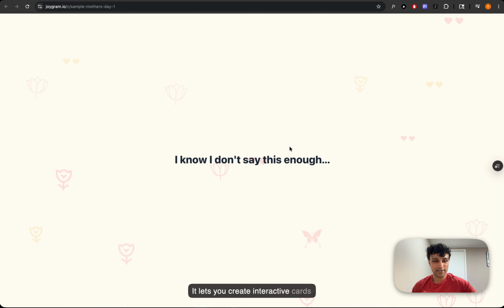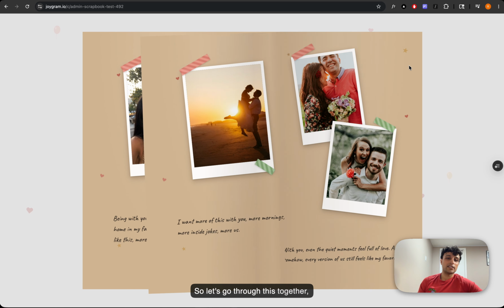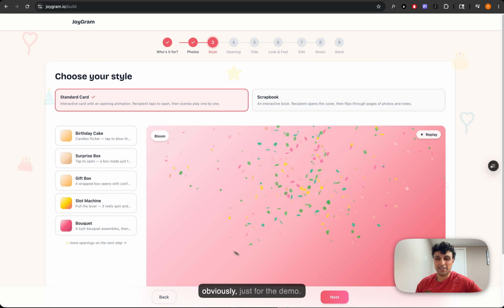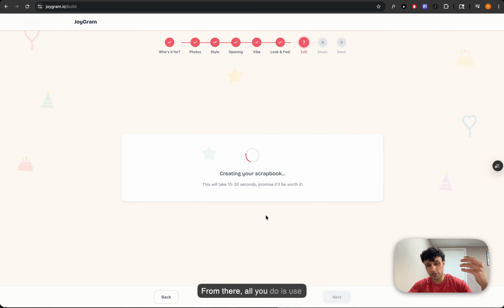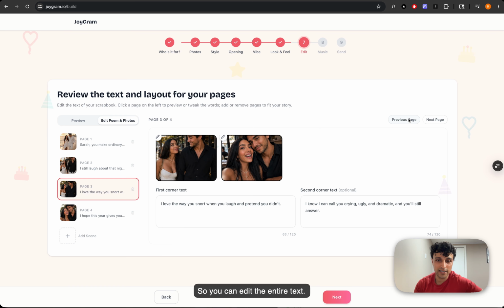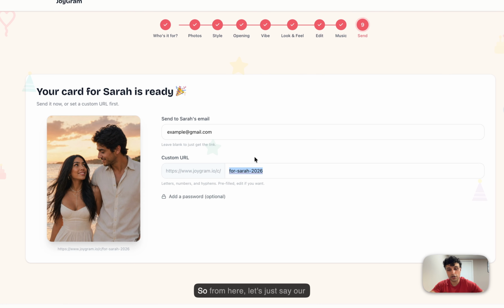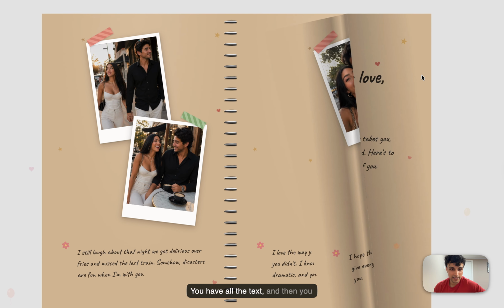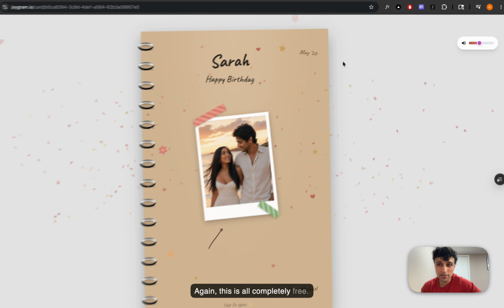Create an Interactive Digital Scrapbooks and Cards in minutes with Joygram!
Upload photos, customize your message, add music, and send something unique to your loved ones!

Joygram supports making cards for:
💐 Mother’s Day
🎂 Birthdays
💍 Anniversaries
🙏 Thank You cards
🎓 Graduations